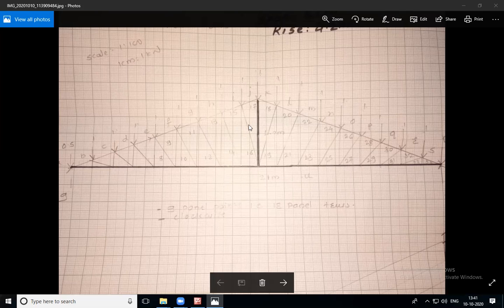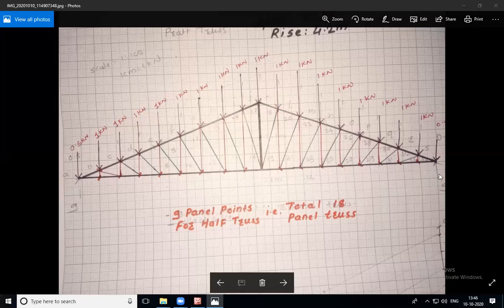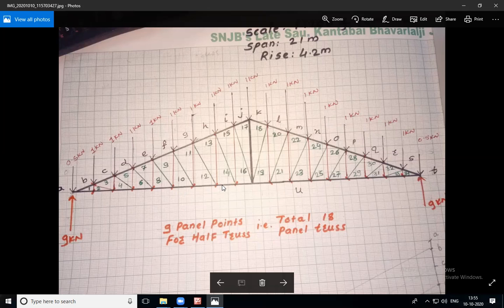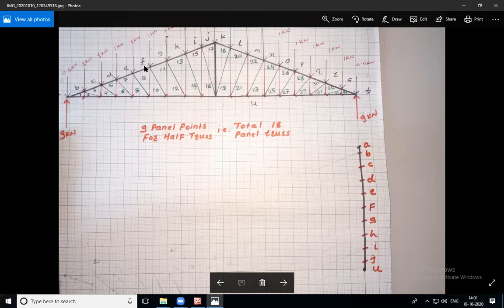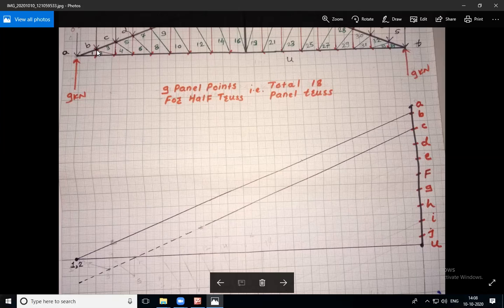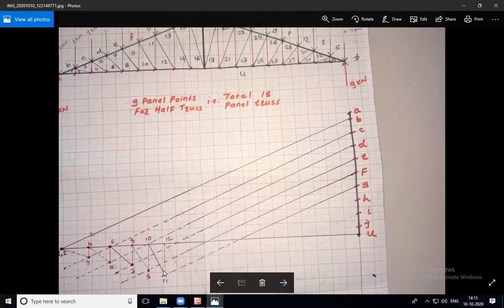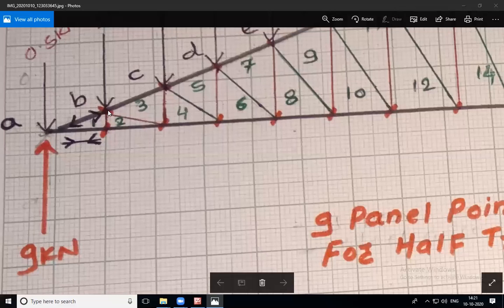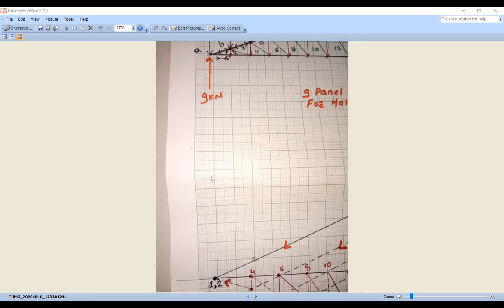Graphical Method of truss analysis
This video will give the clear understanding of Truss analysis by graphical method